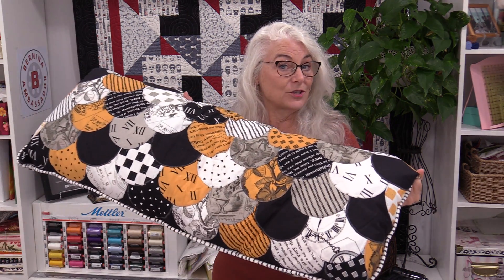I have a new Web Site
You can get all of my free templates and patterns that I have made to go with the videos all in one place here. You can also buy some quilts, books, a class, and a mystery box.

Here is the video for the quilt in the background of my sewing room

New Book
Sew Very Easy Patternless Sewing